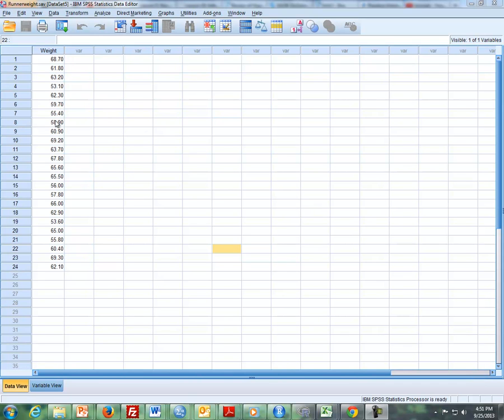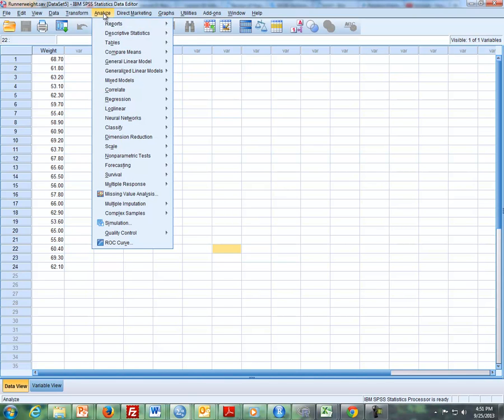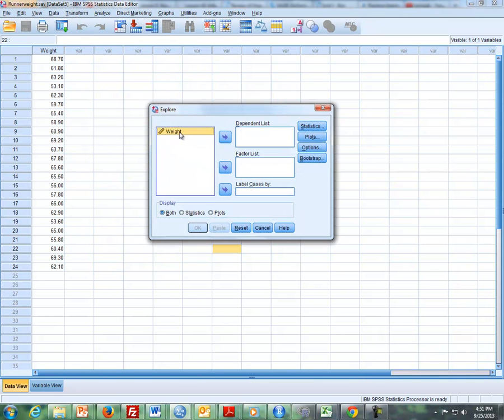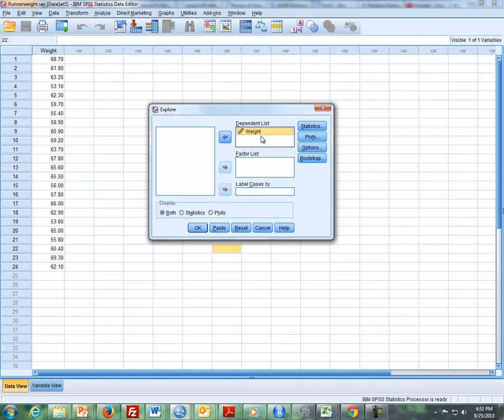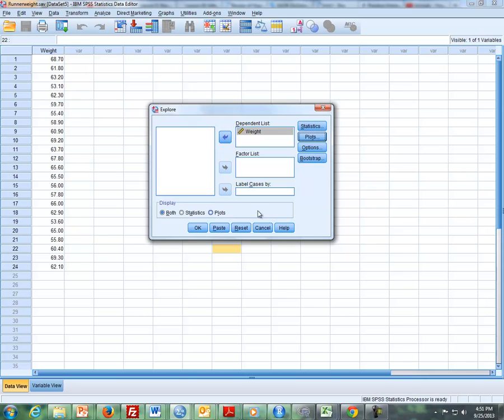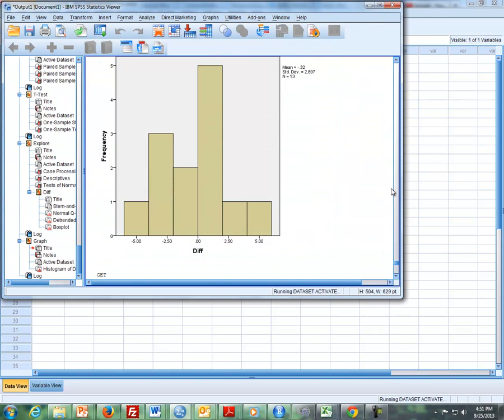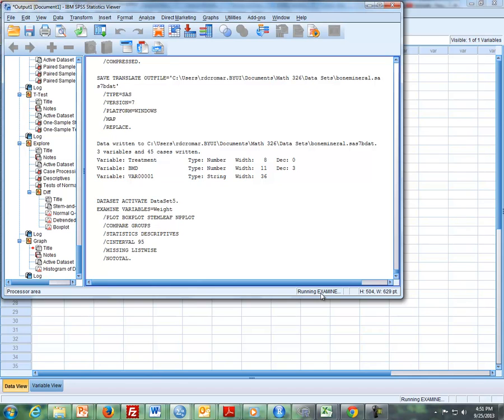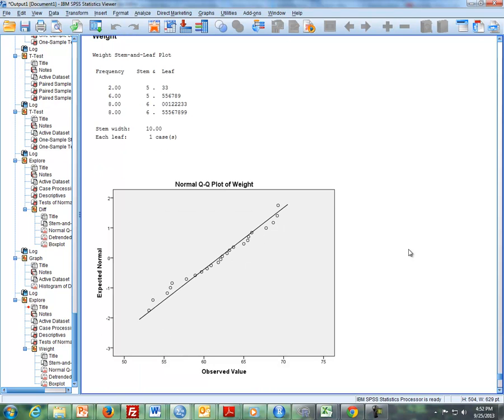Lesson 05 - SPSS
QQ Plots